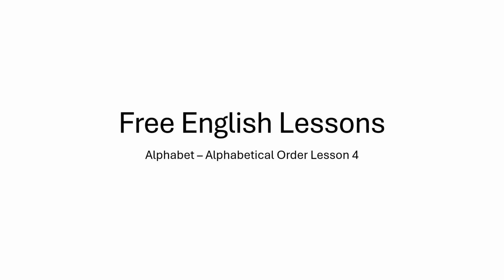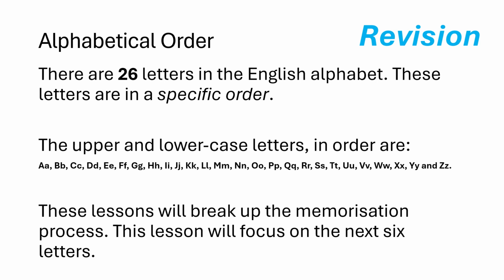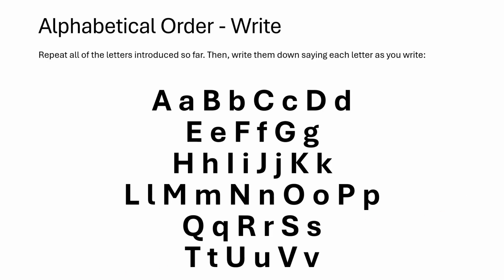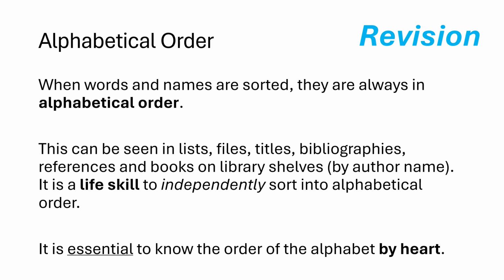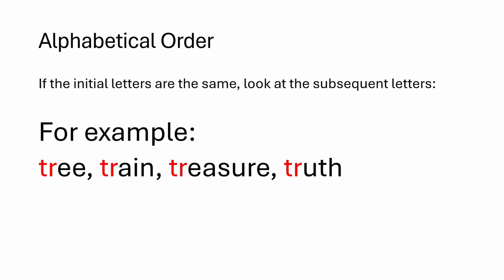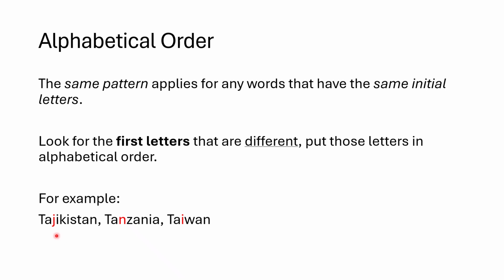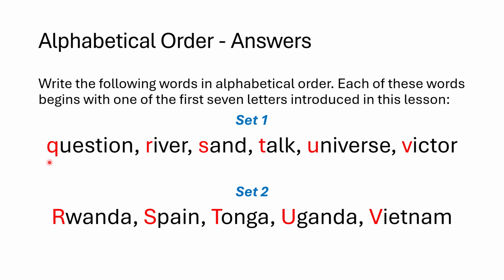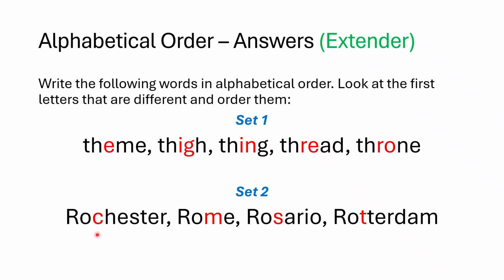Lesson 4 - Alphabetical Order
Learn the specific order of the alphabet, focusing on the letters Qq, Rr, Ss, Tt, Uu and Vv. Learn how to put words and names into alphabetical order.